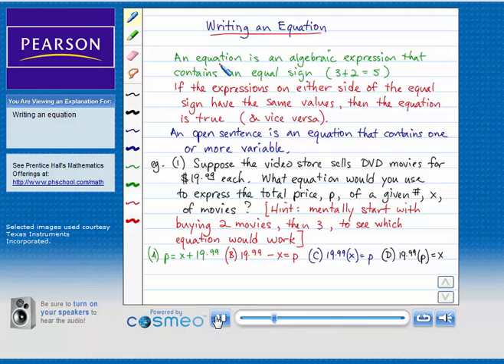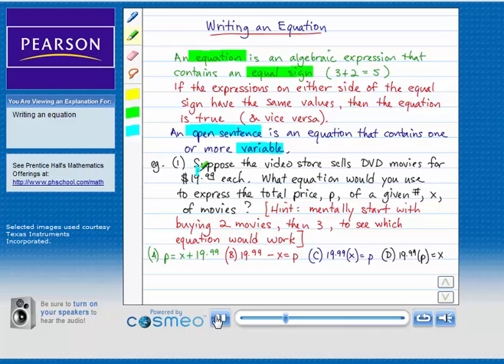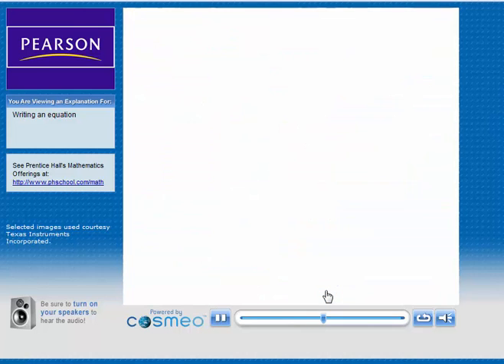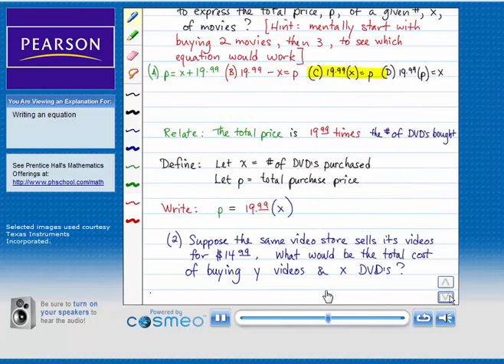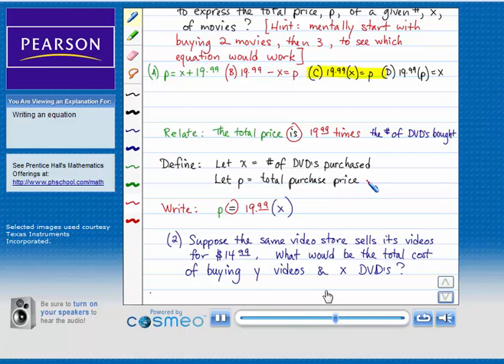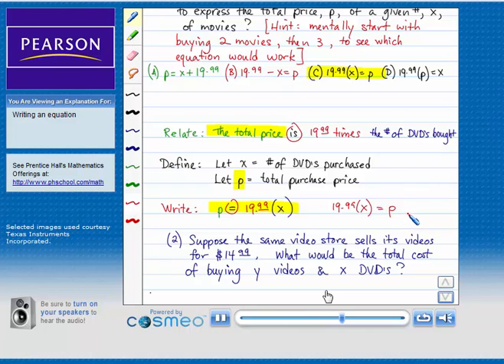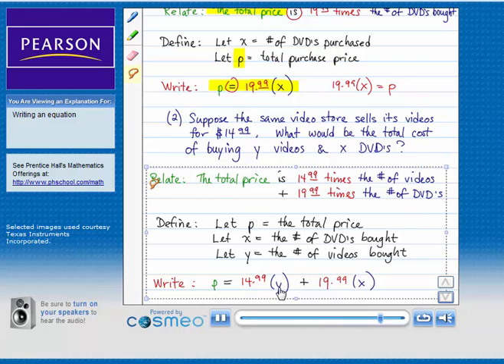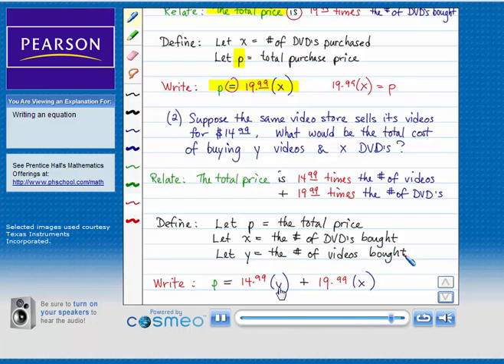Alg 1.1 Writing an Equation